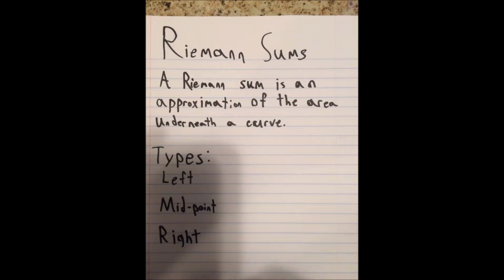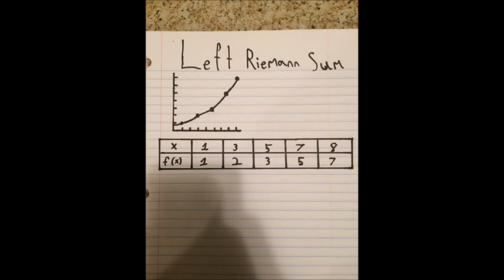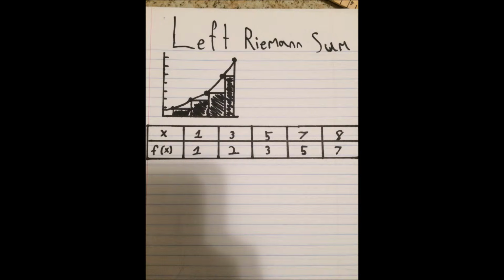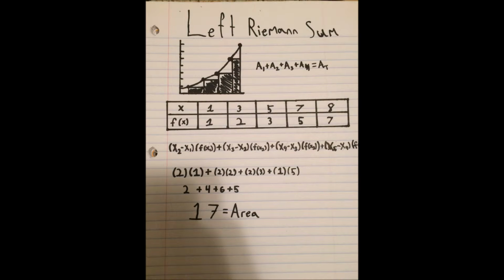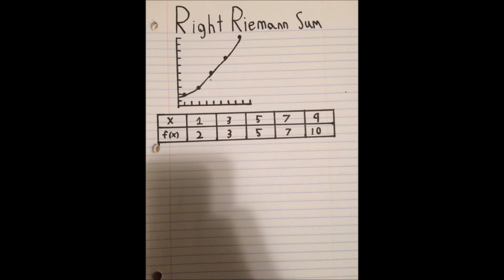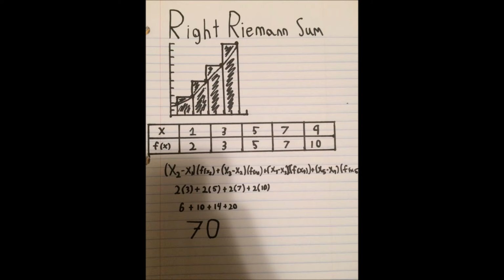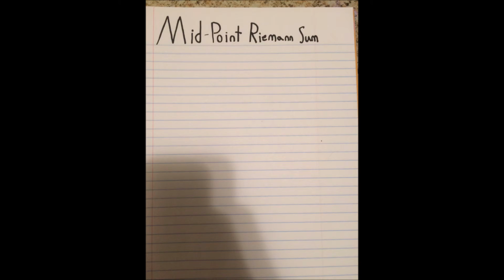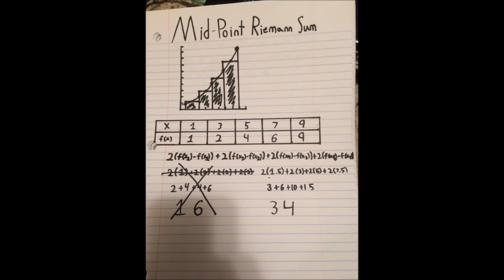Riemann Sums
Riemann Sums for Mr. Armes AP Calc AB review